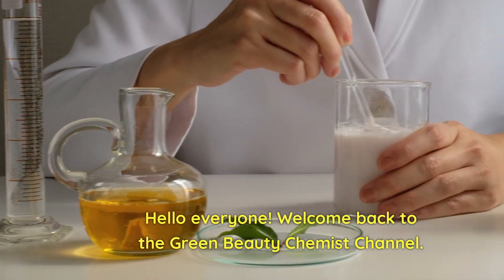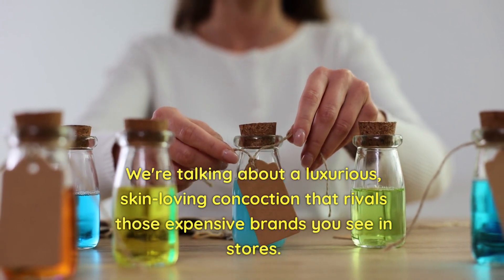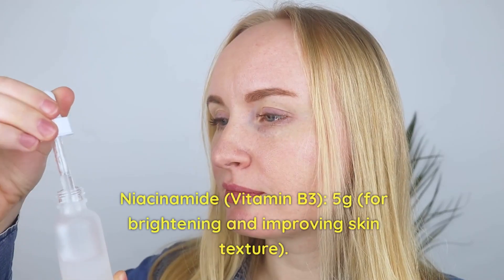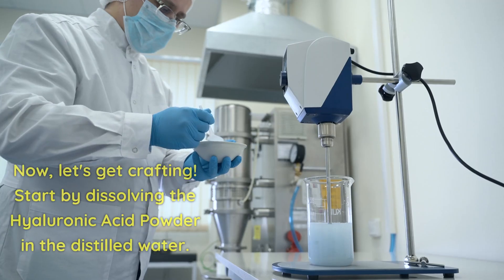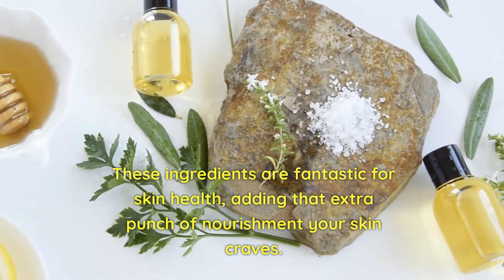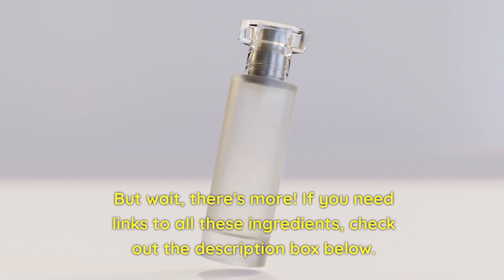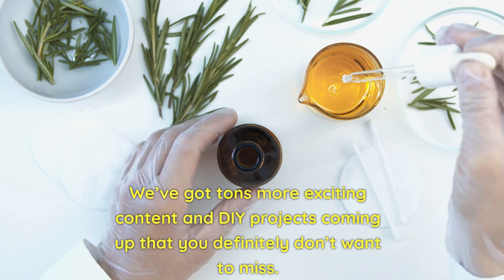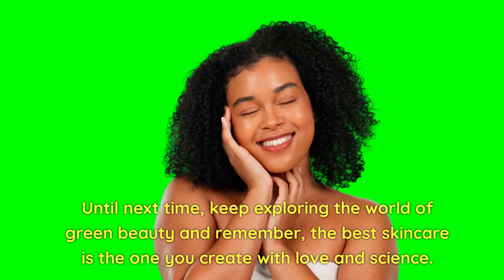Make This High-End Serum at Home (You Won't Believe the Cost!)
DIY High End Serum Recipe - Make This High-End Serum at Home (You Won't Believe the Cost!) Luxury Skincare Unveiled: Create Your Own Premium Serum for a Fraction of the Price. Face Serum Recipe With Glycerin, Essential Oils, Hyaluronic Acid, Niacinamide, Dry Skin, Glowing Skin , Acne & Mature Skin.
🌿PRODUCTS TALKED ABOUT IN VIDEO:
Hyaluronic acid LMW
Organic Vegetable Glycerin
Natural Vitamin E Oil
Leucidal Liquid Natural Preservative
Organic Aloe Vera Gel

This DIY guide is perfect for beauty enthusiasts who love the luxury of high-end serums but are seeking a more cost-effective solution.

In this video, we take you step-by-step through the process of creating your own premium serum at home, using ingredients that are not only effective but also surprisingly affordable. We reveal how to replicate the qualities of high-end skincare products, ensuring your homemade serum meets the standards of luxury brands in both feel and efficacy.

You'll learn about the key ingredients that make a serum high-end, including their benefits for the skin and where to source them without breaking the bank. We also delve into the science behind these ingredients, explaining how they work together to hydrate, rejuvenate, and nourish your skin.

Additionally, our video provides practical tips and tricks to ensure your homemade serum is of the highest quality, including storage advice and application techniques. Whether you're new to DIY skincare or an experienced formulator, this video offers valuable insights for everyone.

By the end of our guide, you'll be equipped with the knowledge to make a luxurious serum that rivals those found in high-end boutiques